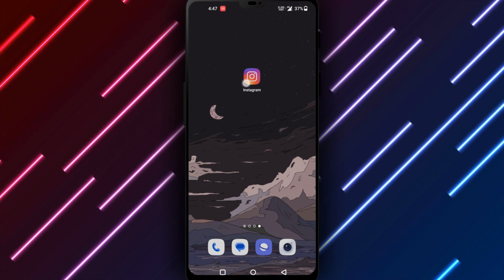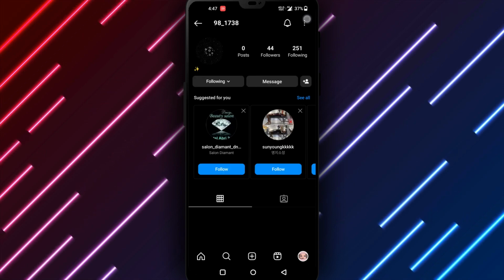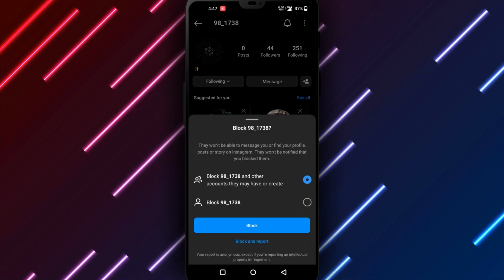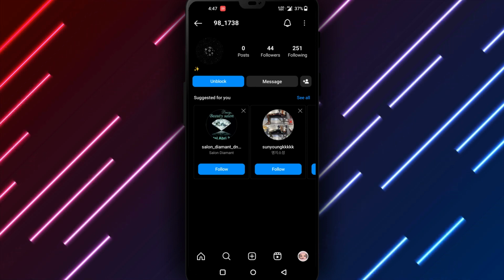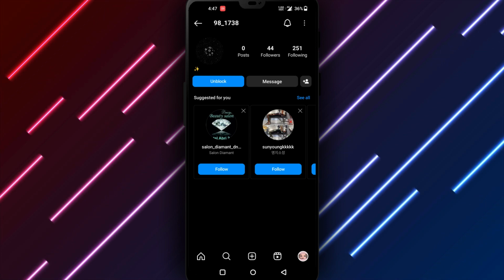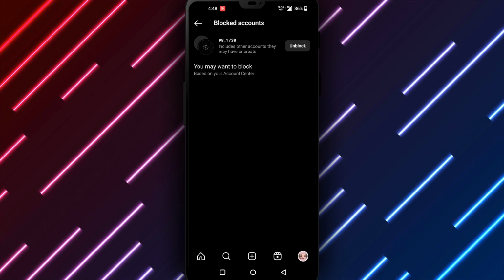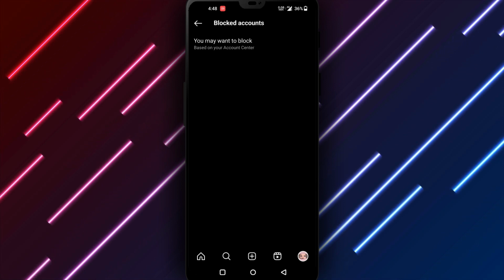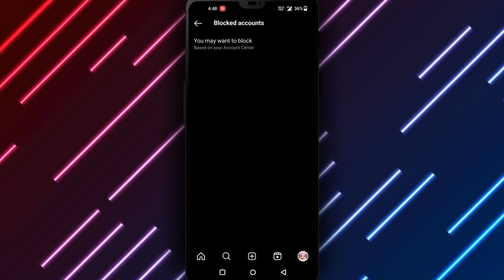How to Block Someone on Instagram on Android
Are you dealing with unwanted interactions from someone on Instagram? In this guide, I will demonstrate how to impede someone on Instagram on Android, allowing you to take control of your online presence.

I will walk you through the steps to block someone on Instagram using the app on your Android device. You'll also pick up how to unblock someone if you change your mind or if you accidentally block the wrong person.

By the end of this video, you'll have mastered easily blocking someone on Instagram on your Android device, gifting you peace of mind and a more positive online experience. You'll also be equipped with the knowledge to safeguard your privacy and security on the platform.

So if you're prepared to learn how to block someone on Instagram on Android, make sure to follow along with this tutorial in full.